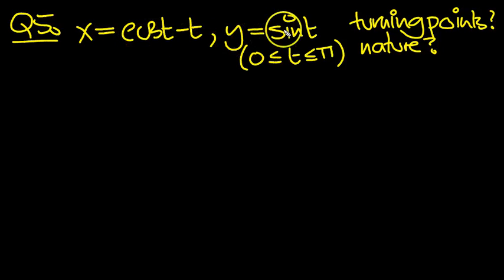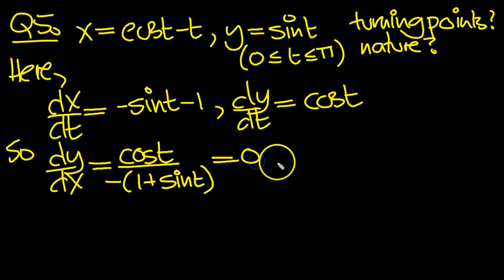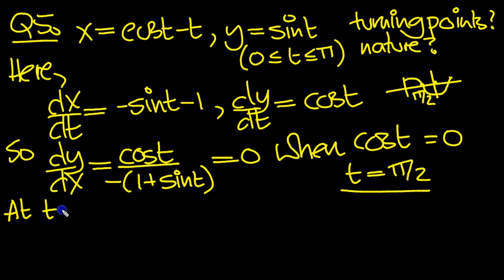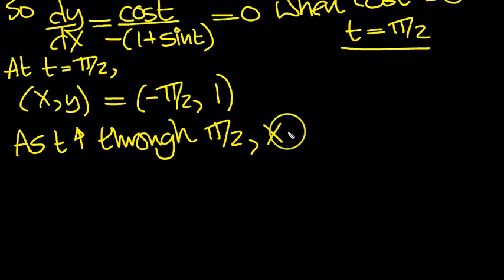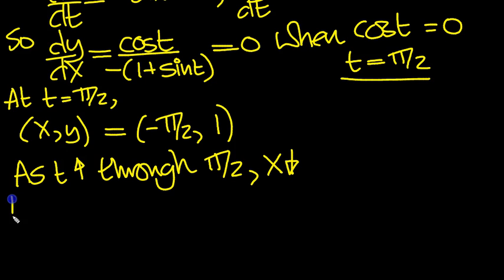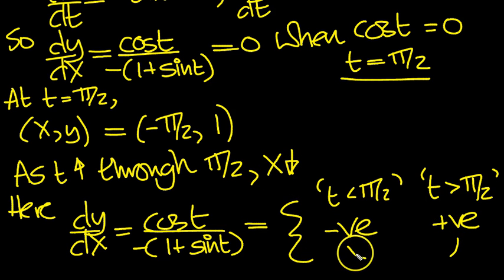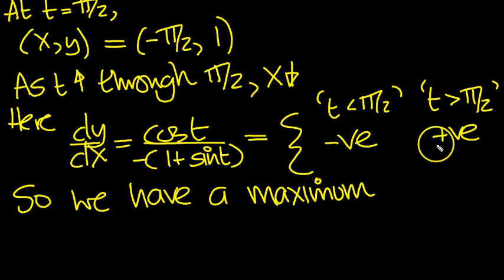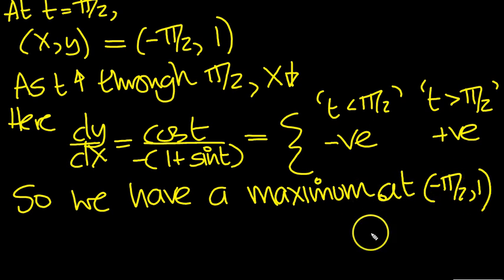Parametric Equations Q5